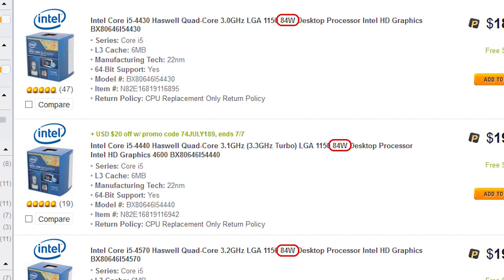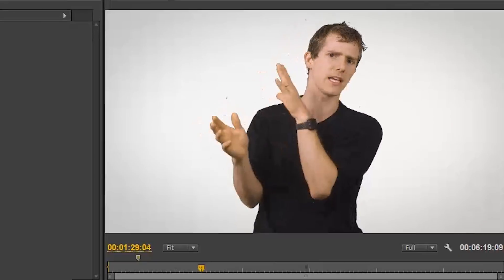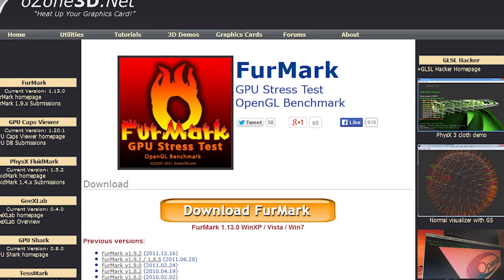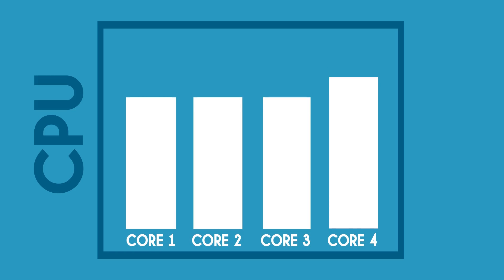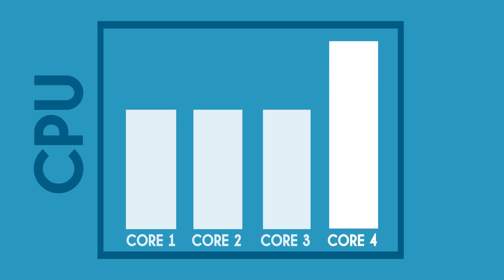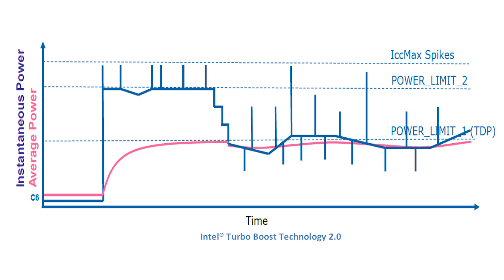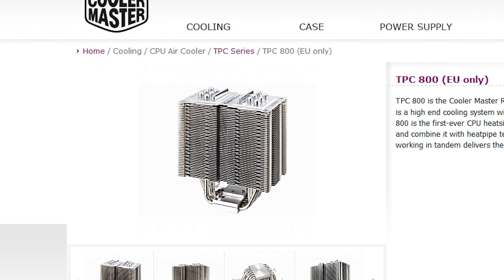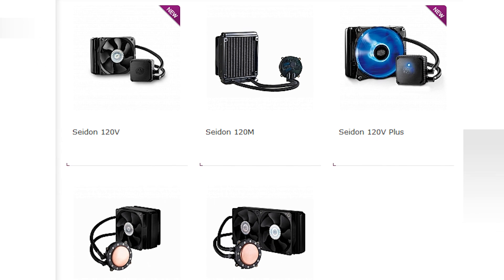What is TDP or Thermal Design Power as Fast As Possible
TDP is a processor specification that is often confused with power consumption, but it actually has to do with heat output! Crazy cool, right?... Right...? *crickets*

Sponsor message: Cooler Master is a leader in PC cooling products.